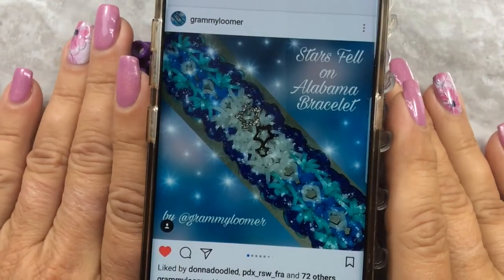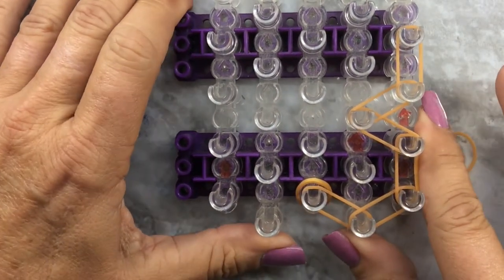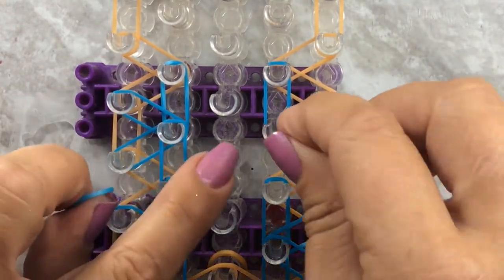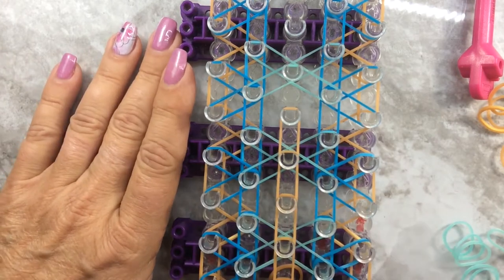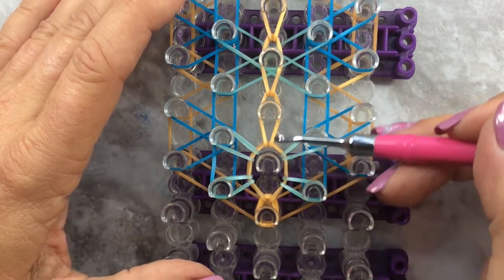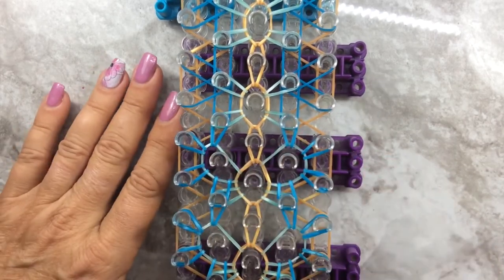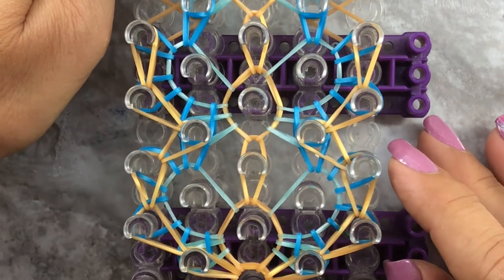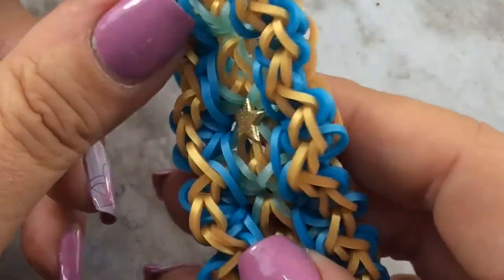Stars Fell on Alabama - 5 Pin Bar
This is a very easy 5 pin-bar design create by GrammyLoomer on Instagram.  I used two full loom lengths.  This is not a very tight bracelet, so you may want to stop 4-6 pins from the top depending upon the size of your wrist

Should you decide to create this design,
please tag @grammyloomer and @lilahsgigi on Instagram and
use the following hashtags:

All bands used are official Rainbow Loom Bands.

As always, be kind and be creative!